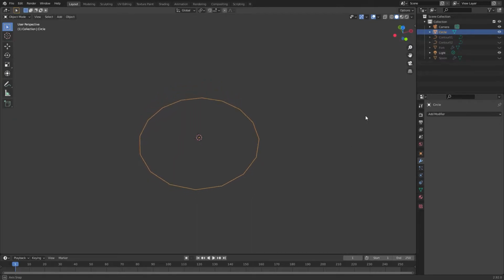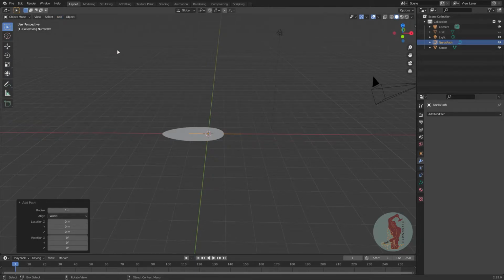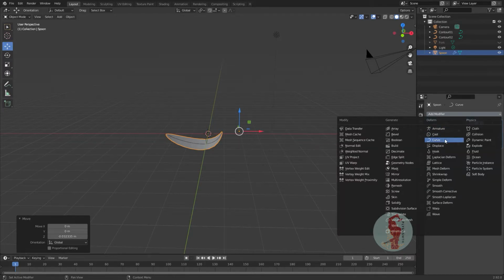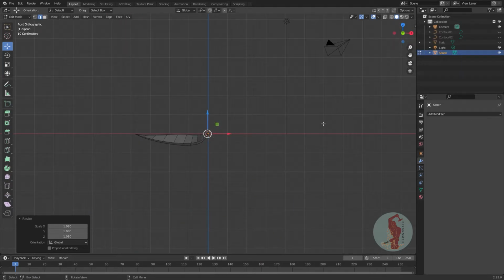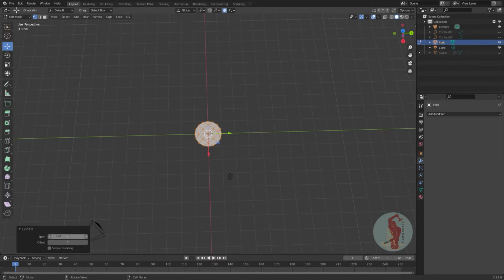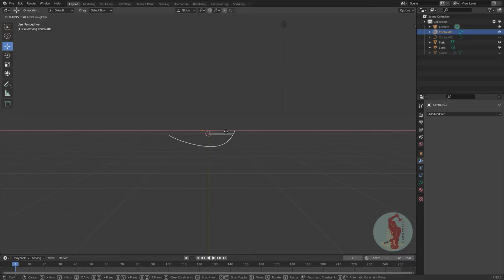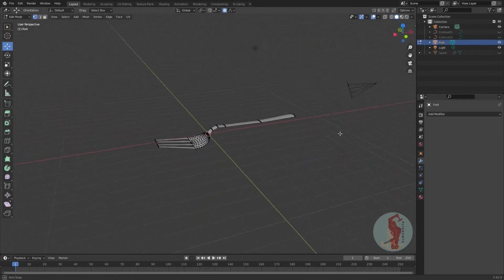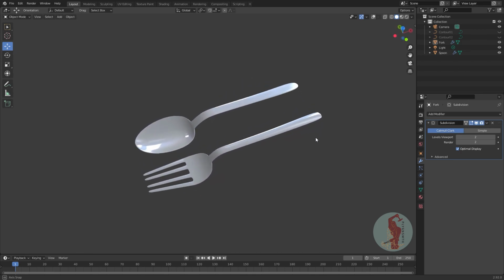Blender 2.92 Modeling Spoon and Fork - Turn a Circle into 3D Spoon and Fork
This video is all about modeling spoon and fork in Blender 2.92. This is not a fully beginner tutorial series, rather than this is a detailed, step by step workflow and my process of turning a 16 sides circle object into 3D spoon and fork. Hope you enjoy the video.